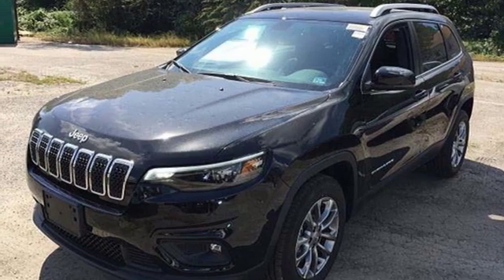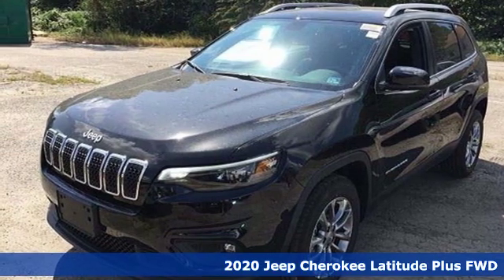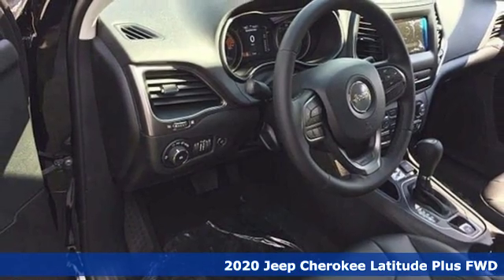New 2020 Jeep Cherokee Virginia Beach VA Norfolk, VA #18201126 - SOLD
Year: 2020
Make: Jeep
Model: Cherokee
Trim: Latitude Plus
Engine: 2.4L I4
Transmission: 9-Speed 948TE Automatic
Color: Black
Interior: Black
Stock #: 18201126
VIN: 1C4PJLLB1LD522059

Address:
3152 Virginia Beach Blvd